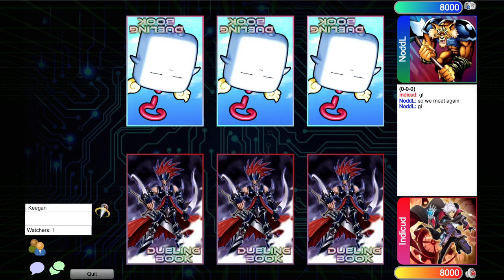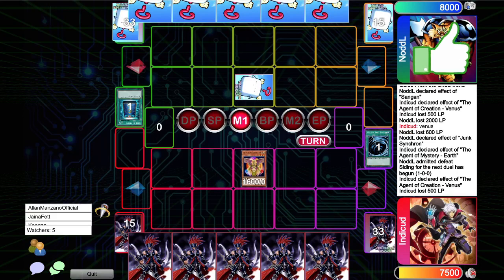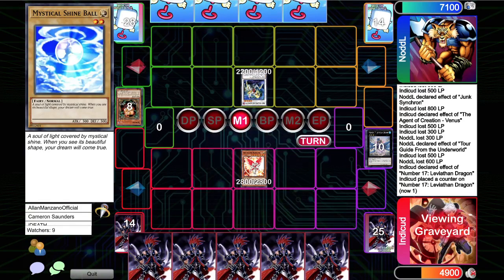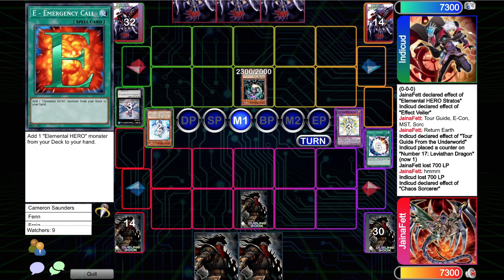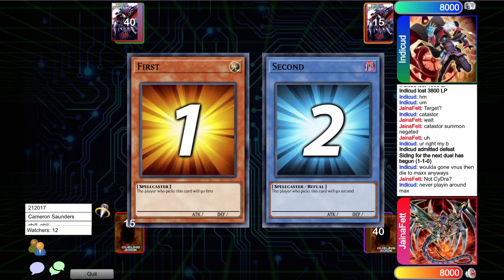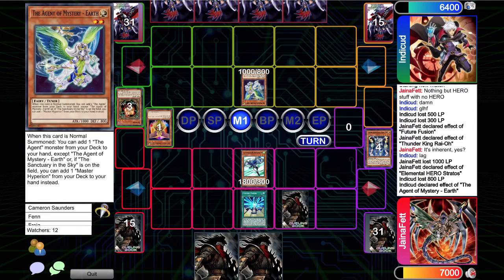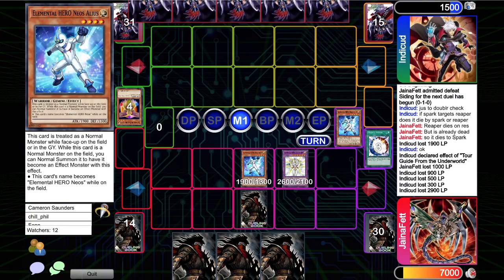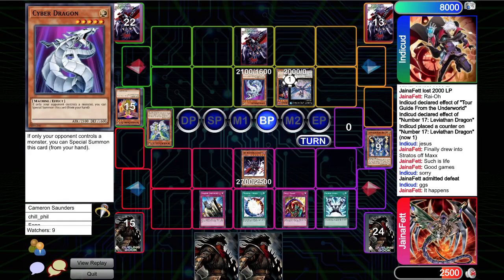I commentate a Tengu Plant Tournament GRAND FINALS | YRS51 Part 2